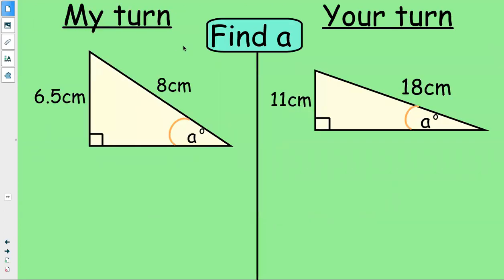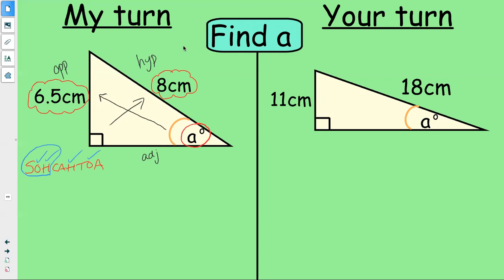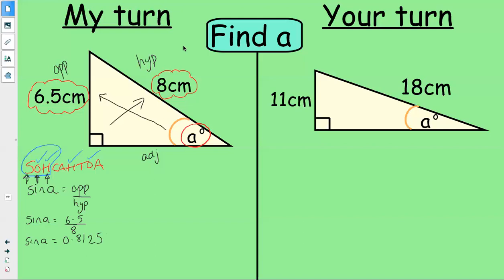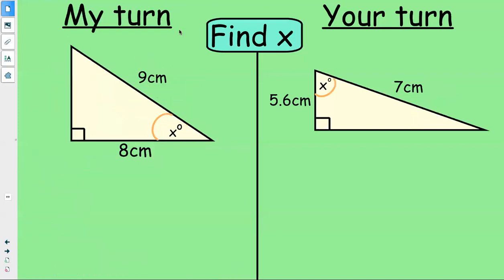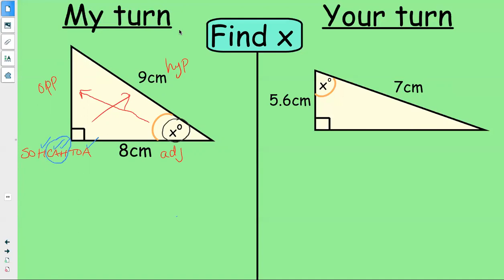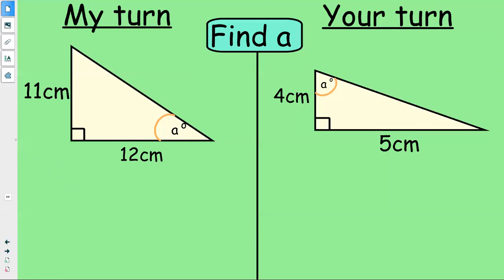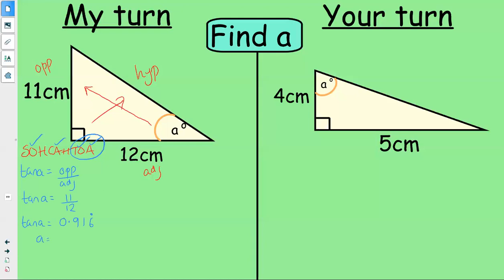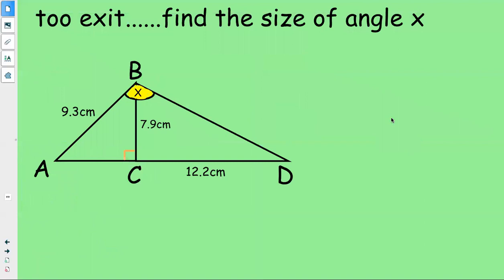TRIGONOMETRY 1 LESSON 4: Finding the missing angle. NATIONAL 4. S1 S2 S3 S4